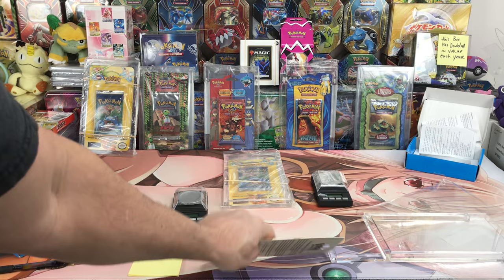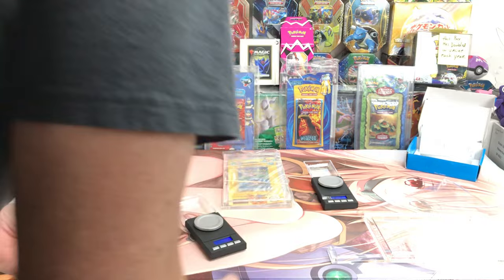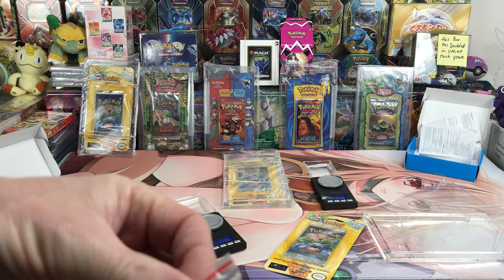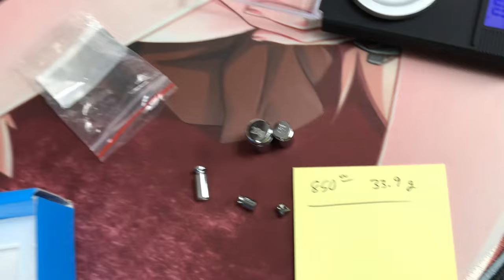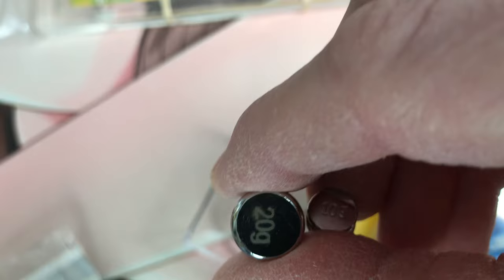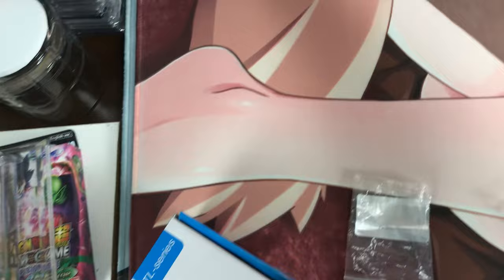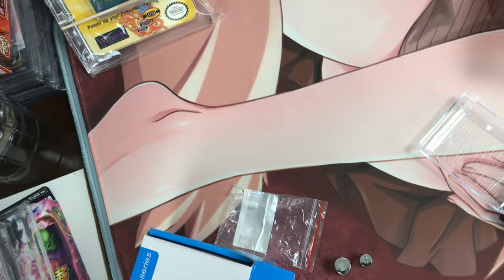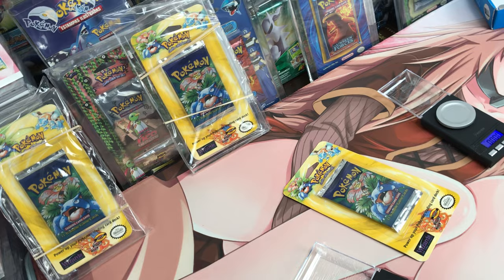#209 Weighing 1999 SHADOWLESS Edition Blister packs Short crimp VERSION update Pokemon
Heavy vs Light , weighing blister packs